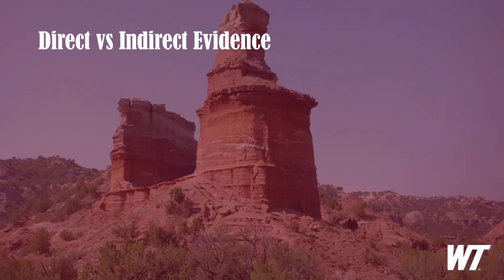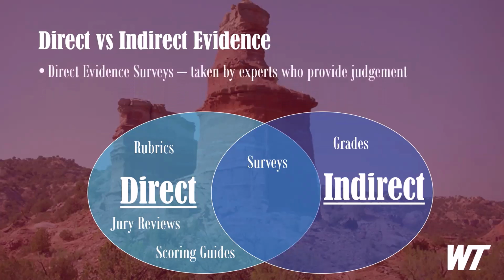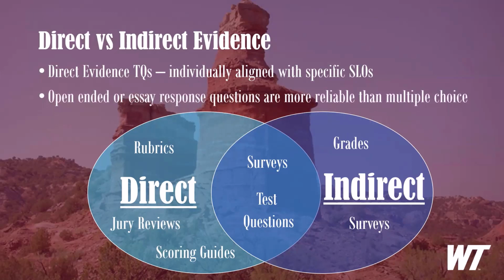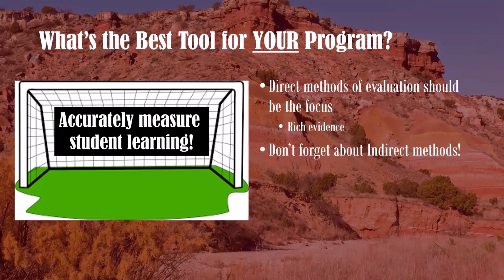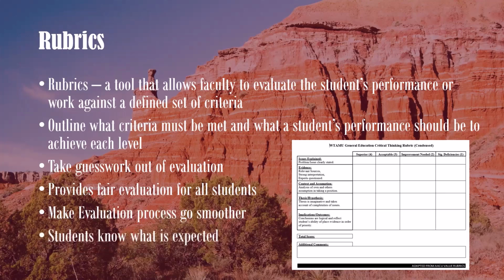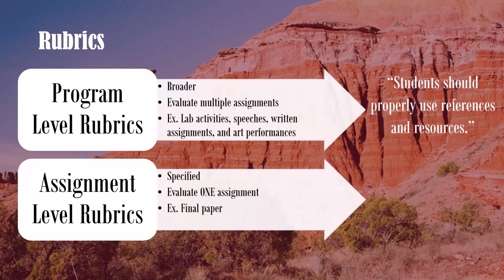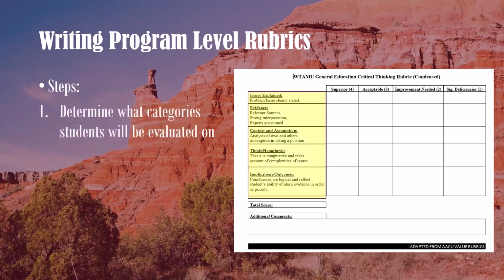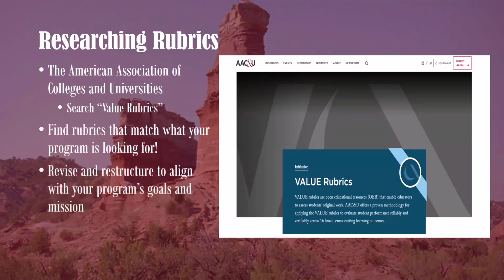Assessment 101: Lesson 3.1 - Assessment Tools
WTAMU Assessment 101 Course: Lesson 3.1
Assessment Tools

0:00 Introduction
0:29 Types of Assessment Tools
0:50 Direct vs Indirect Evidence
2:55 What’s the Best Tool for Your Program?
3:33 Rubrics
5:02 Writing Program Level Rubrics
6:06 Researching Rubrics
6:42 Summary